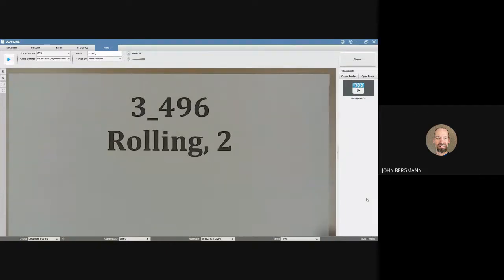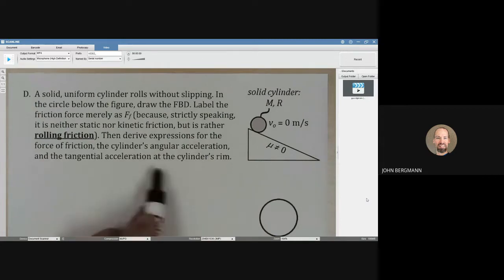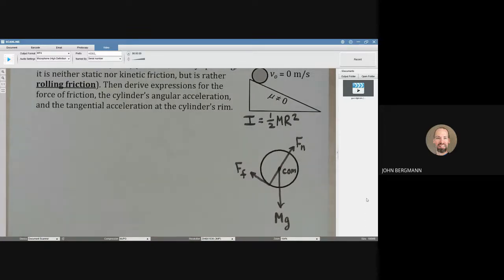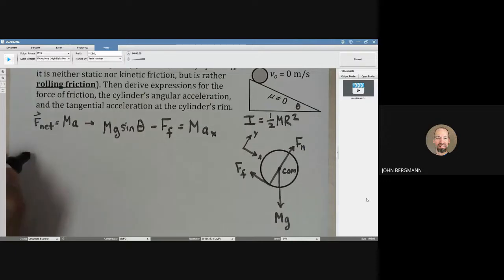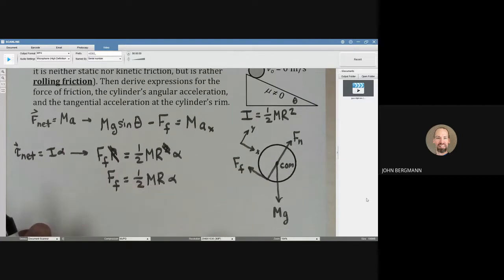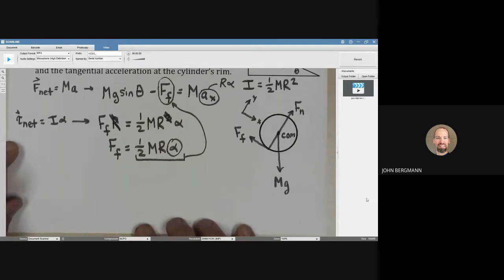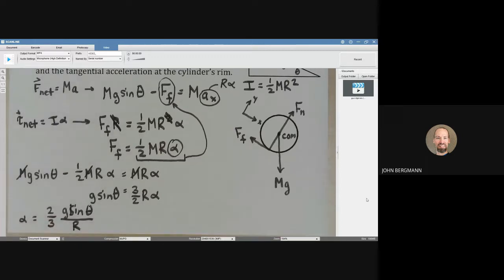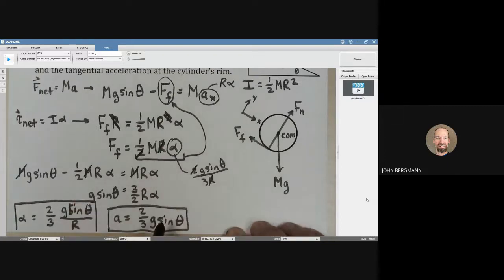3 496 rolling 2